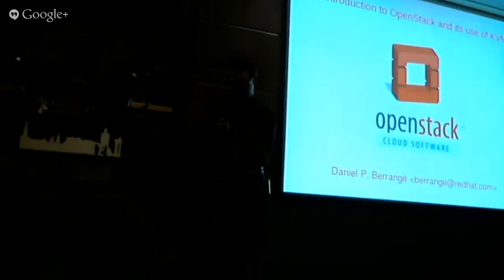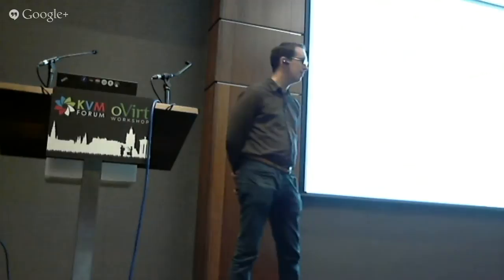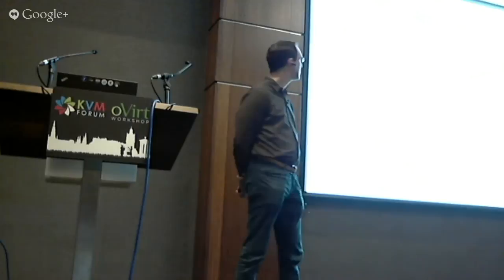KVM Forum 2013: An Introduction to OpenStack and its use of KVM Virtualization by Daniel Berrange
In the 3 years since it was founded, the OpenStack project has grown very rapidly, attracting a range of contributors from across the open source ecosystem, and looks on track to assume a dominant position in the open source cloud computing space. At the core of OpenStack, the Nova sub-project provides a compute platform able to leverage a number of virtualization technologies, with KVM as the most prominent choice. Daniel, as a member of the Nova core team, aims to ensure that KVM remains the most feature rich virtualization technology integrated in Nova. The talk will outline the overall OpenStack architecture with a focus on Nova, the capabilities of KVM as used in Nova, how KVM integrates with the OpenStack storage and networking sub-projects, and what developments to expect in future releases of OpenStack.